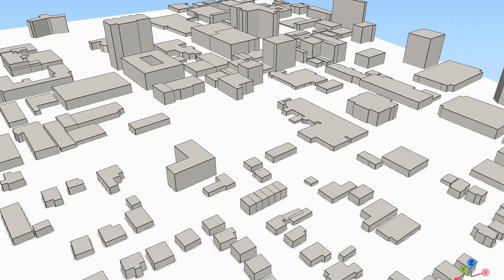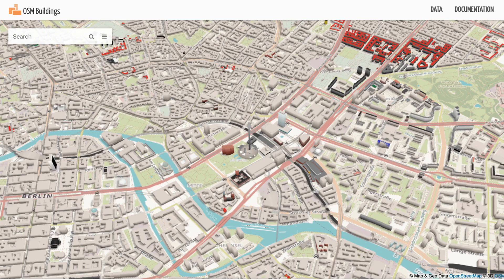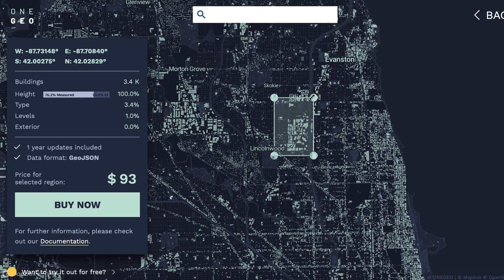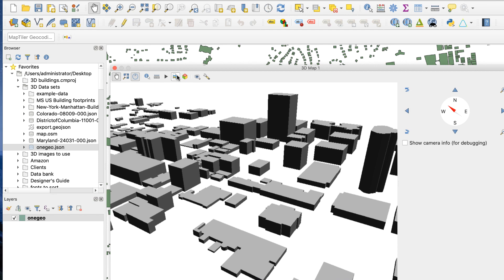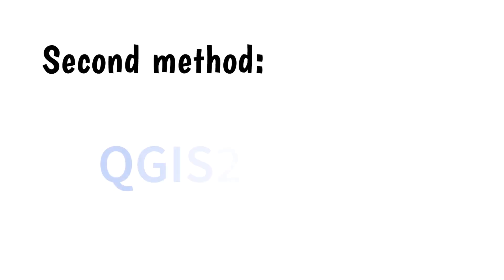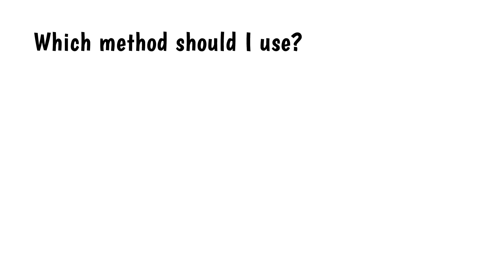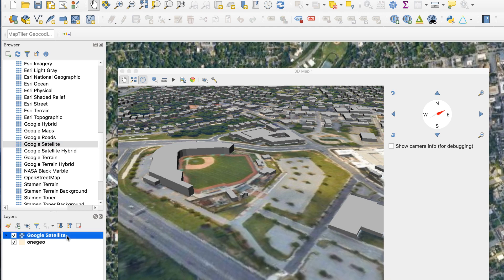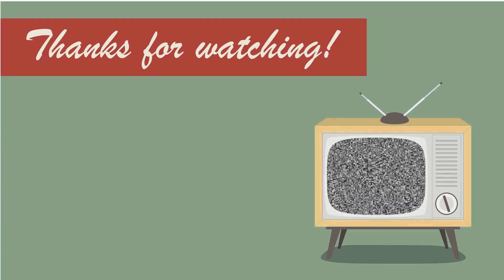Create True Height 3D Buildings in QGIS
In this video, I show how to create 3D buildings with true heights using a special data set. Two different methods are demonstrated and compared, along with some tips.